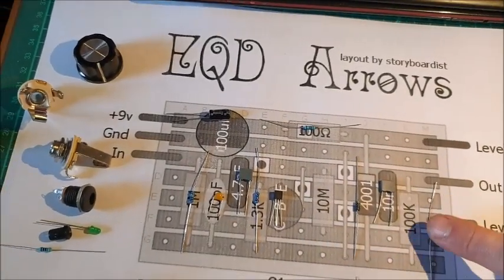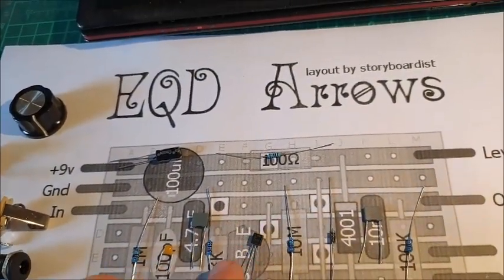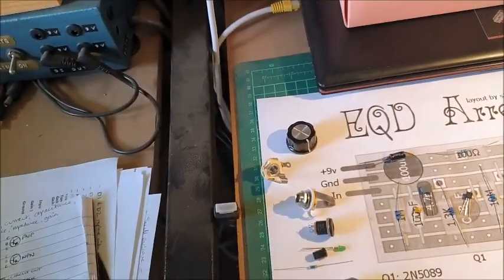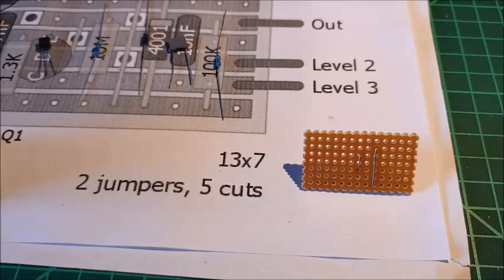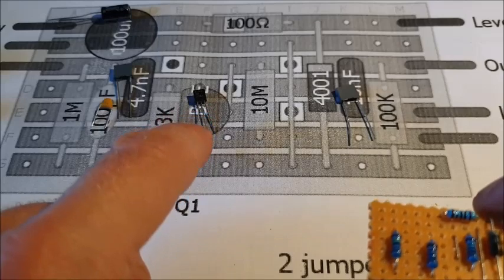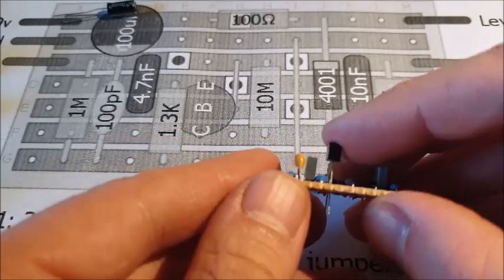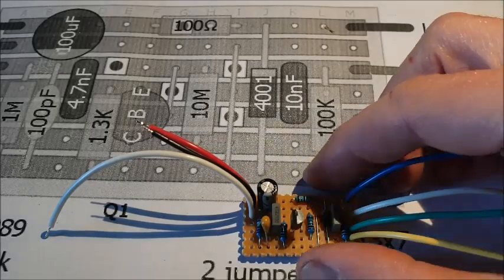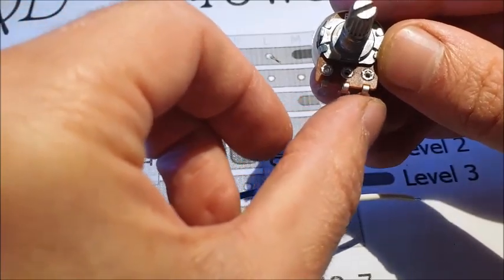Guide to DIY Guitar Pedals - "Arrows" Pedal built on Stripboard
Beginners' overview of getting started building pedals. I am using the stripboard layout of the EQD Arrows pedal (all credit for this layout goes to Storyboardist).